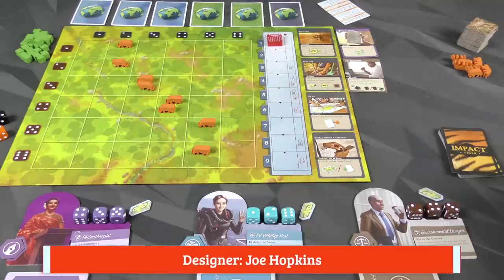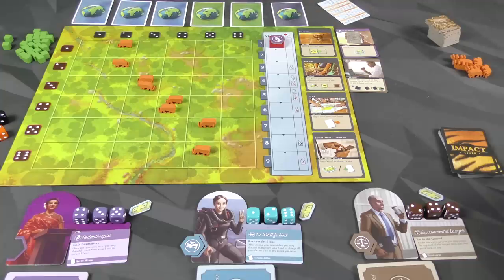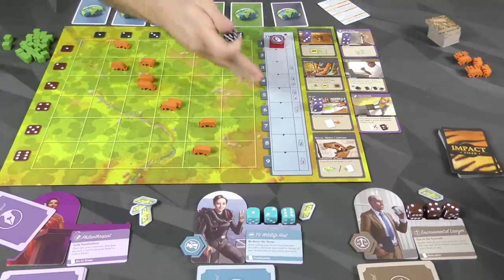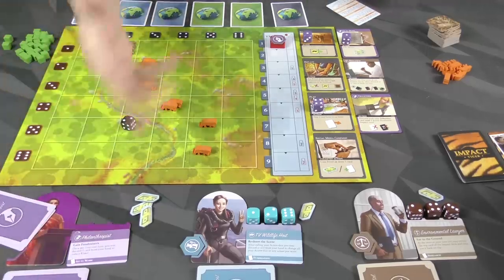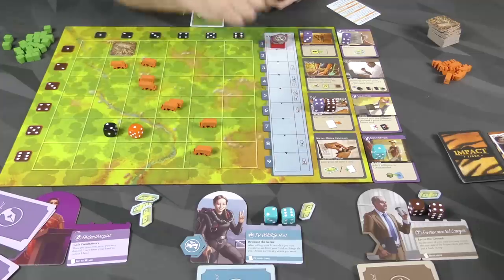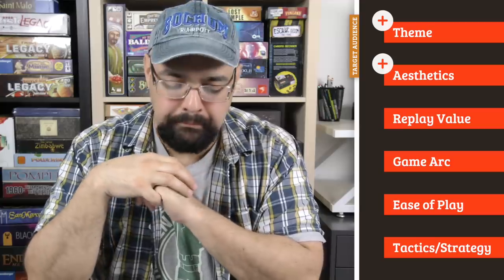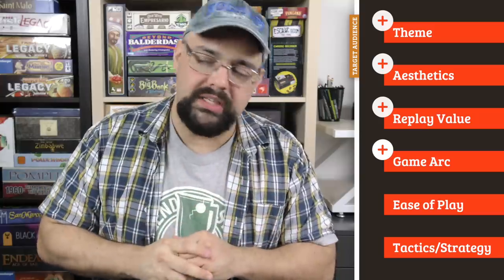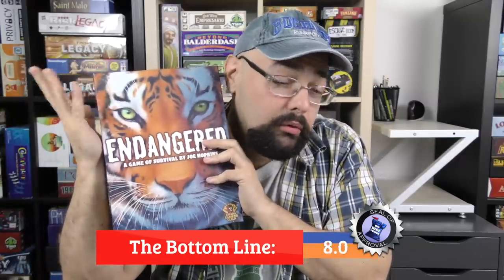Endangered Review - with Zee Garcia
Zee takes a look at this cooperative game in which saving endangered species and the habitats is paramount.

00:00 - Introduction
00:47 - Game overview
09:54 - Final thoughts